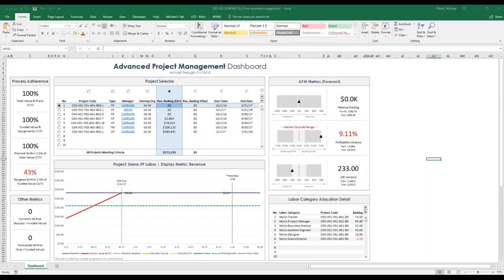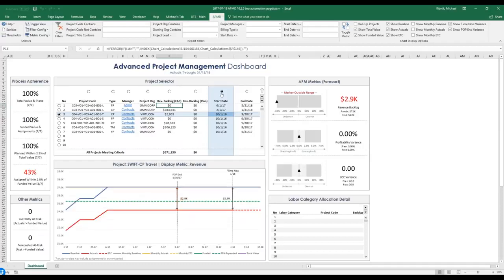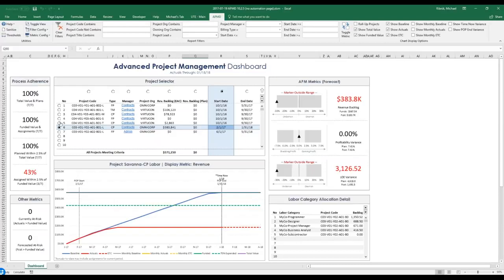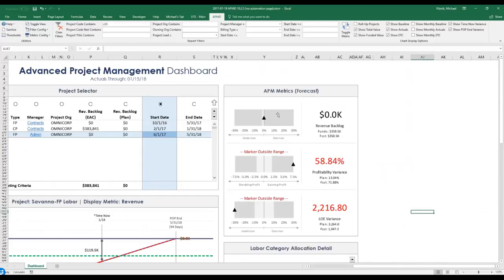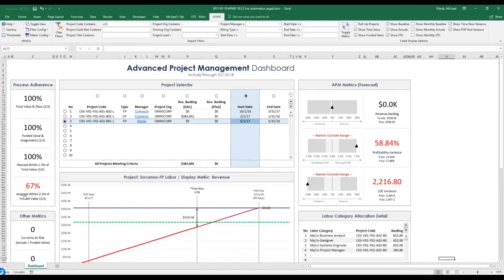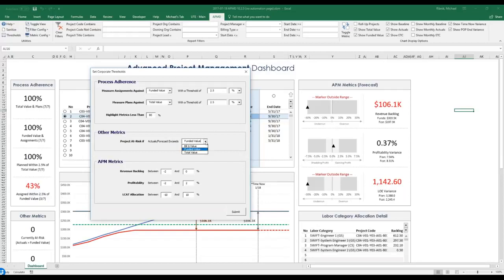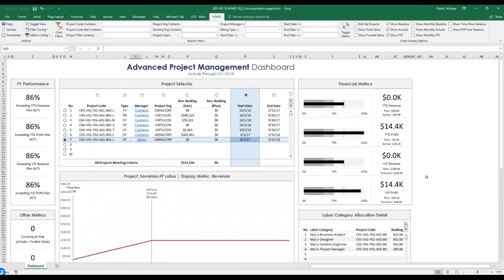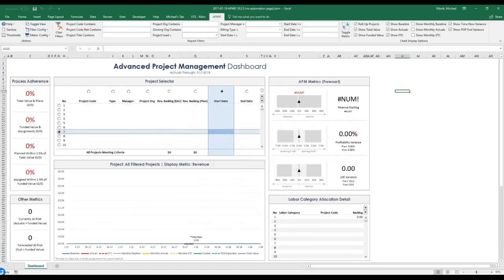Unanet Advanced Project Management Dashboard Overview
In this Unanet demo, we provide an overview of our system's customizable project management dashboards that will allow you to have greater insight into your projects and keep them on track.

Want to learn more?